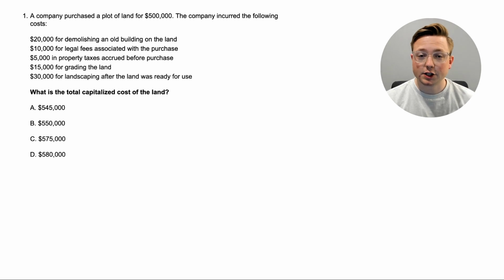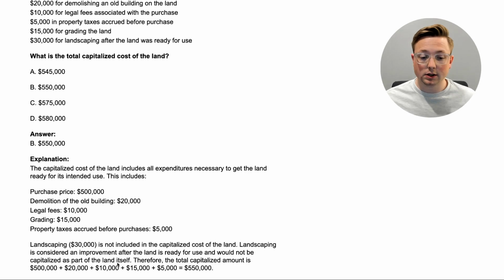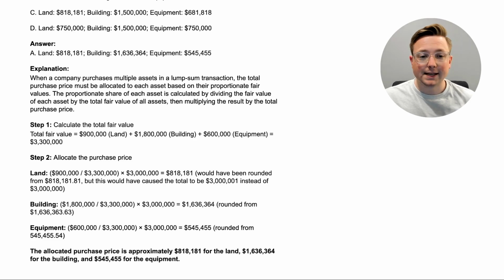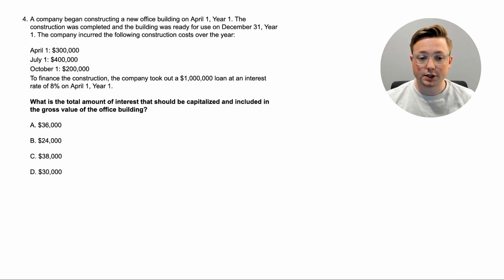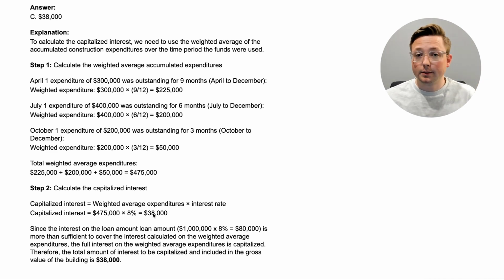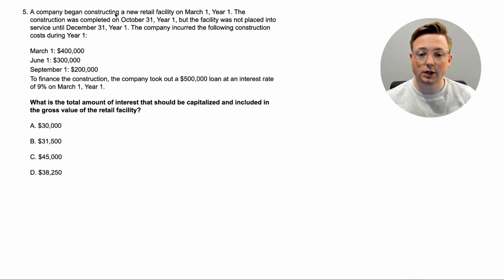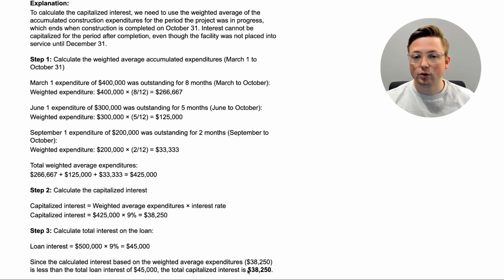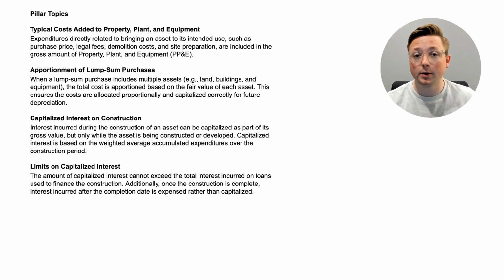FAR CPA Practice Questions: Calculating the Gross Balance of PP&E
In this video, we walk through 5 FAR CPA exam practice questions about calculating the gross balance of property, plant, and equipment.

Important Links

00:00 Intro
01:13 Question 1: Calculating the Gross Value of Land
04:40 Question 2: Calculating the Capitalized Cost of a Building
06:24 Question 3: Apportionment
10:18 Question 4: Learning to Capitalize Interest
16:08 Question 5: Calculating Capitalized Interest
19:27 Pillar Topics